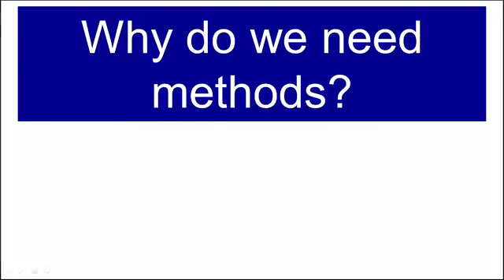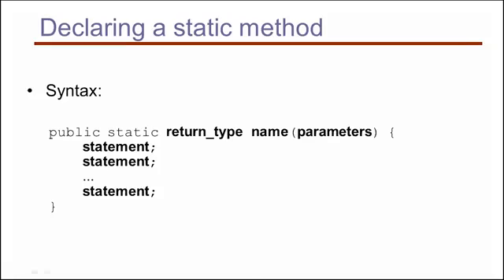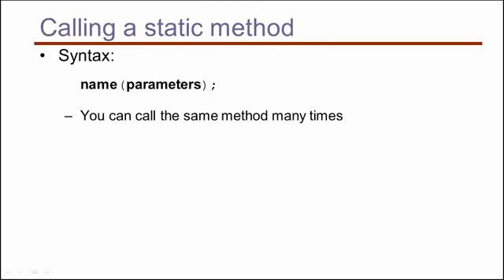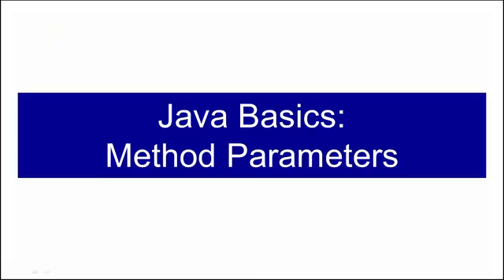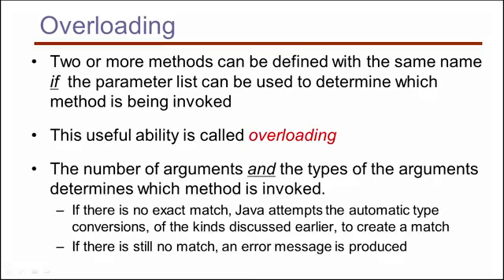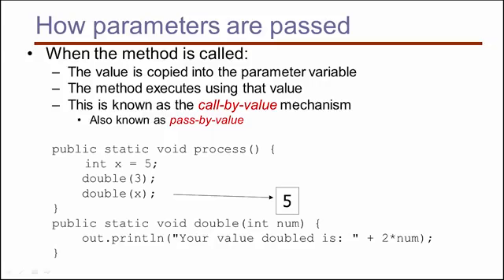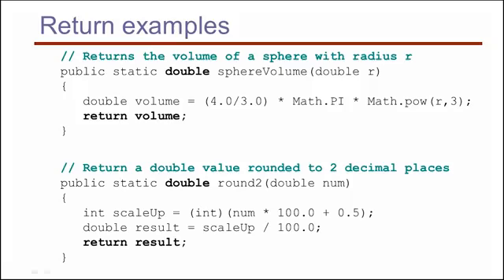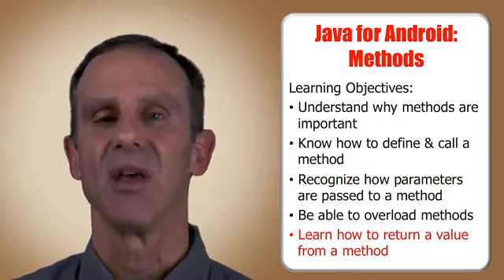Android Methods LEC 21